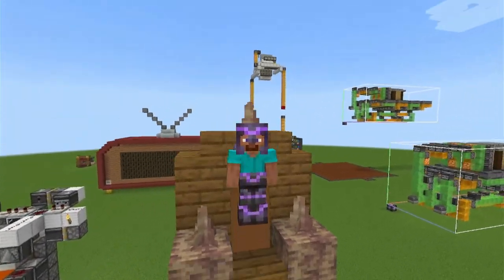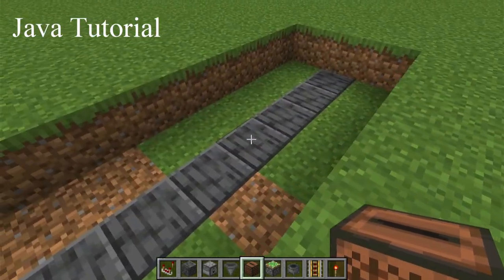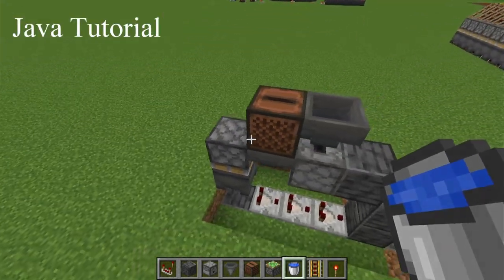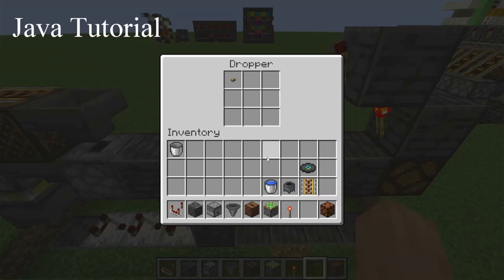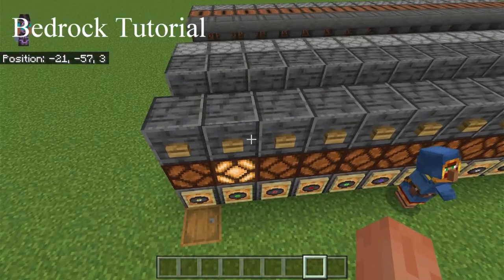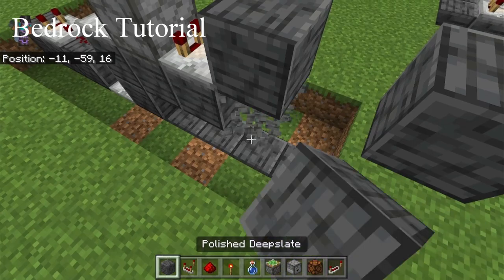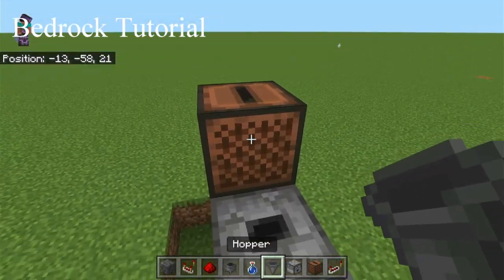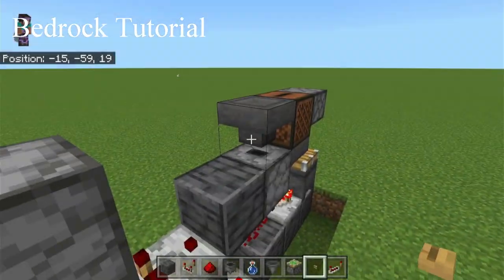Music Disc Selector